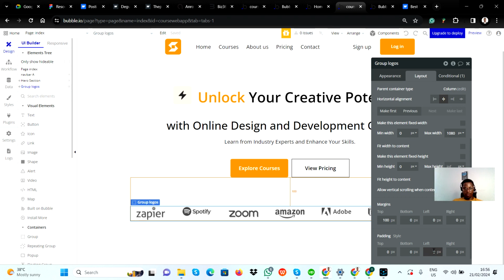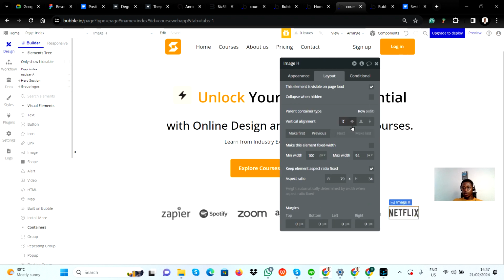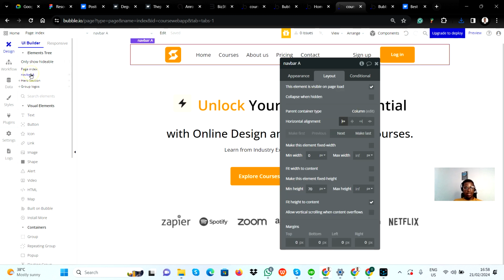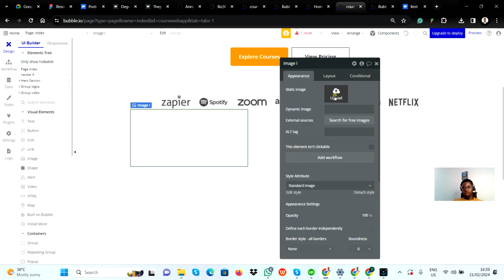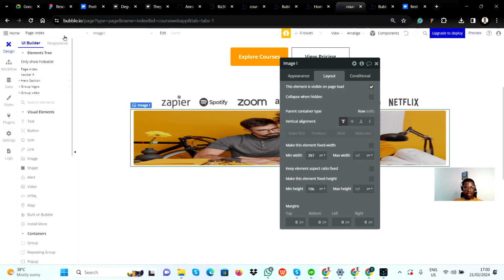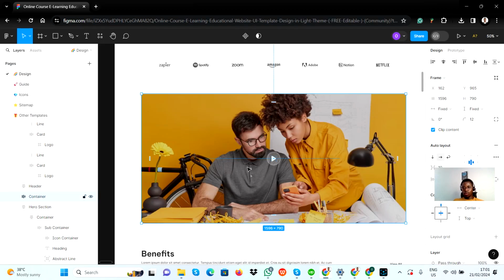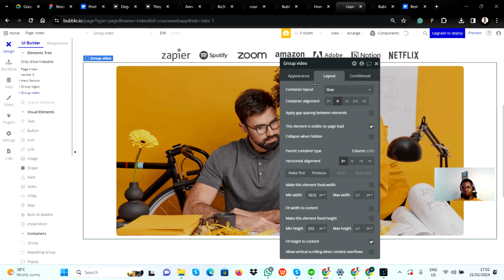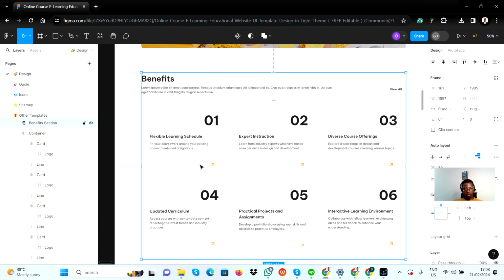Part 5. How to build e-learning webapp UI on Bubble with No Code (Video section)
In this lesson, we'll go through how to build the hero section for our e-learning web app without writing code in bubble.io